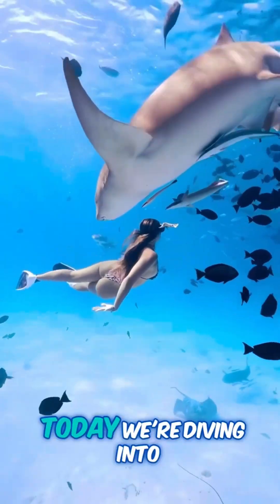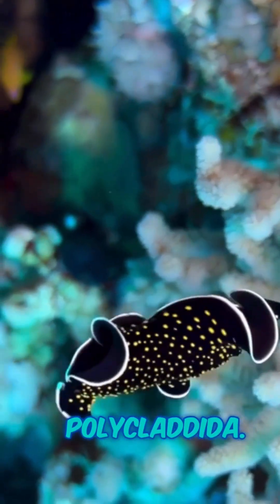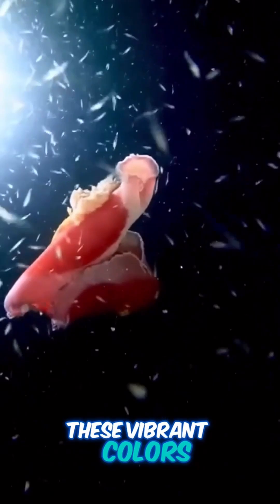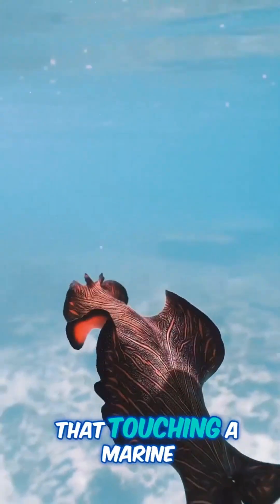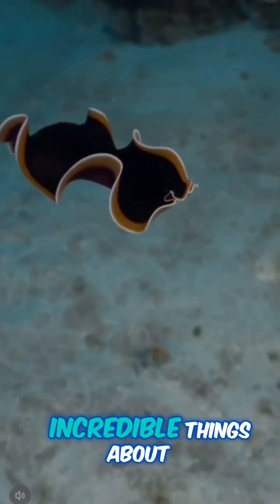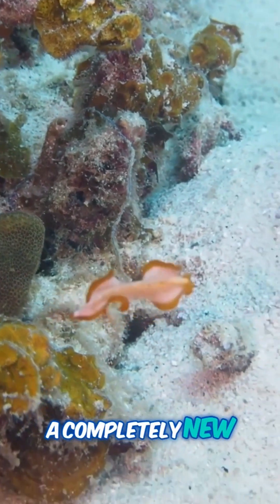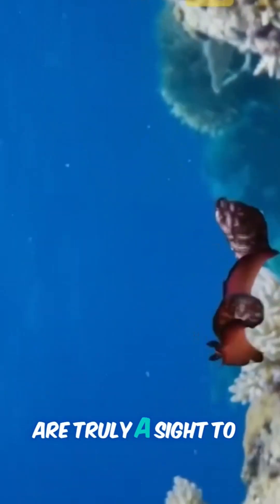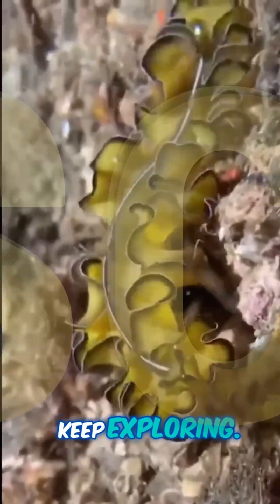Marine Flatworms : The Butterflies of the Sea!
Marine flatworms, belonging to the phylum Platyhelminthes and mostly within the order Polycladida, are truly fascinating creatures often called the "butterflies of the sea" due to their vibrant colors and graceful movements. Here's a deeper dive into the world of marine flatworms:

Key Characteristics:

Flattened Body: As their name suggests, their bodies are remarkably flat and unsegmented, resembling a leaf or a thin carpet. This flat shape is crucial for respiration, as they lack specialized respiratory or circulatory systems and rely on simple diffusion of gases directly through their body surface.
Diverse Colors and Patterns: Marine flatworms are renowned for their brilliant and diverse colorations, displaying a wide array of hues like red, orange, yellow, green, blue, black, and white, often in striking patterns of stripes, spots, or margins. These colors can serve as camouflage, a warning to predators about potential toxicity, or play a role in mimicry.
Simple Anatomy: They have a relatively simple body structure. They lack a true body cavity (coelom) and have a basic digestive system with a single opening (mouth) that also serves to expel waste. Their gut is often highly branched to distribute nutrients.
Movement: They primarily move by gliding over surfaces using cilia (tiny hair-like structures) on their ventral side, often aided by a trail of mucus. Some species can also swim short distances by undulating their body margins.
Sensory Organs: They possess simple sensory organs, typically including a pair of tentacles or pseudotentacles on their head and eyespots that can detect light intensity but don't provide true vision. They use chemical sensors to locate prey.
Reproduction: Most marine flatworms are hermaphroditic, possessing both male and female reproductive organs. They typically reproduce sexually, often engaging in a behavior called "penis fencing" where two worms compete to inseminate the other. They lay eggs in gelatinous masses or strings. Some species can also reproduce asexually through fragmentation and regeneration.
Diet and Feeding: They are generally carnivorous, feeding on small invertebrates like ascidians, sponges, bryozoans, small worms, snails, and crustaceans. Some are scavengers. They have a protrusible pharynx (a tube-like mouthpart) that they use to grasp prey and often secrete digestive enzymes externally before ingesting the partially digested food.
Diversity:

The order Polycladida is quite diverse, with numerous families and genera. Some well-known examples include:

Pseudoceros: Many species in this genus are known for their vibrant colors and patterns, such as Pseudoceros bicolor (though its coloration can vary) and the "Persian carpet flatworm" (Pseudobiceros bedfordi).
Thysanozoon: These flatworms often have papillae (small projections) on their dorsal surface and can display striking color combinations, like Thysanozoon nigropapillosum (gold-speckled flatworm).
Eurylepta: This genus includes species with varying shapes and colors.
Ecological Roles:

Marine flatworms play various roles in reef ecosystems. They are predators of other invertebrates, contributing to the balance of populations. Their bright colors and potential toxicity can also influence predator-prey relationships.